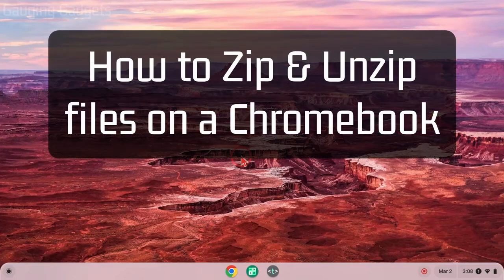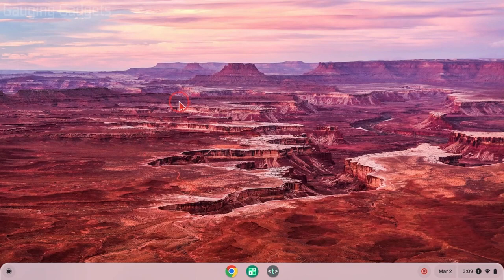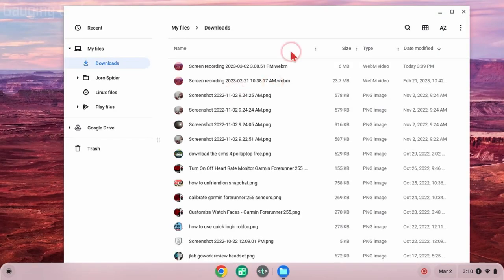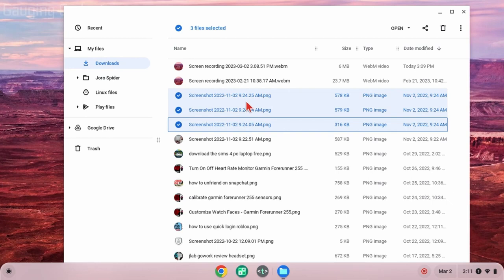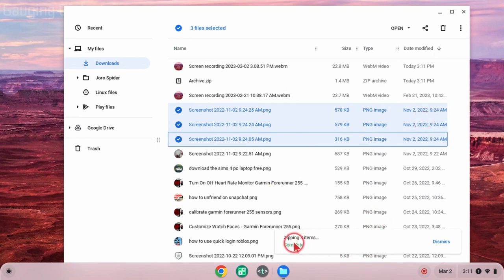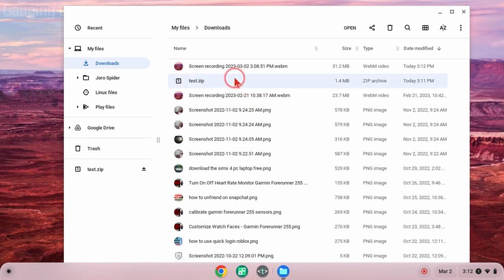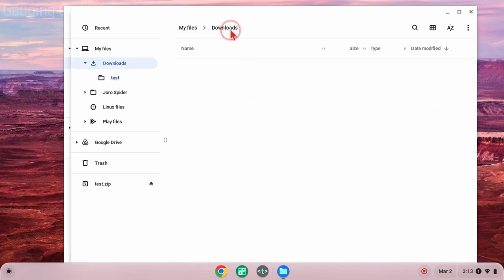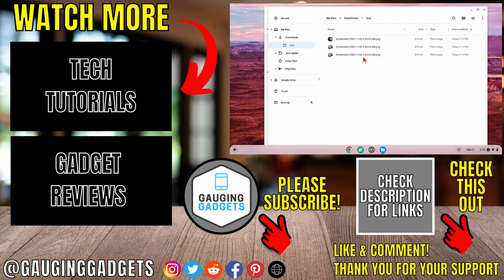How to Zip & Unzip files on Chromebook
How to Zip & Unzip files on a Chromebook? In this tutorial, I show you how to zip files on a Chromebook to save storage space and compress files for easier sharing. I also show you how to Unzip files on a Chromebook to extract the files and access them. It's easy to zip and unzip files on a Chromebook using the builtin tools, no download required.

Follow the steps below to Unzip files on a Chromebook:
1. Open the launcher on your Chromebook and select Files.
2. Once in the Files app select the file zip file
3. Right click the Zipped file and then select Extract files.
4. A new folder will open containing the files from the Zipped file.

Follow the steps below to Zip files on a Chromebook:
1. Open the launcher on your Chromebook and select Files.
2. Once in the Files app select the files you want to Zip.
3. Right click the files and then select Zip selection.